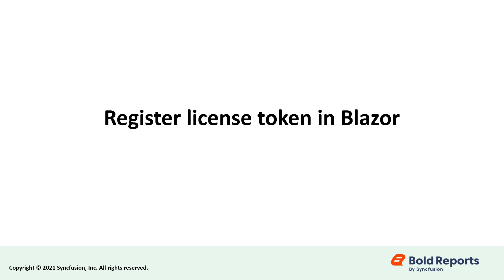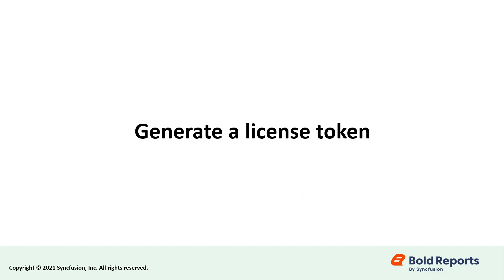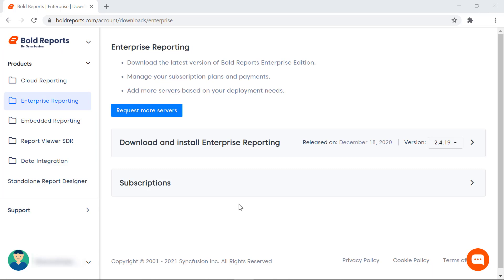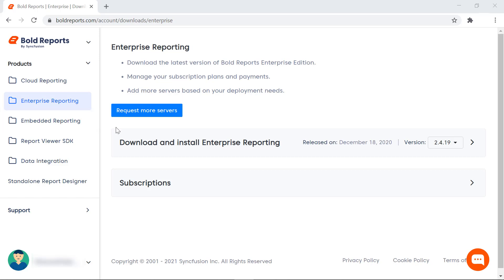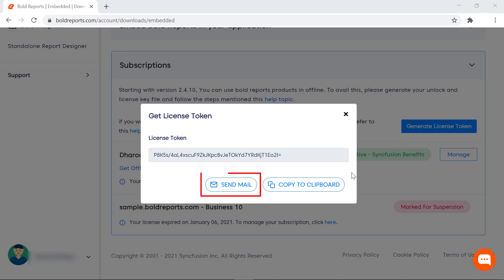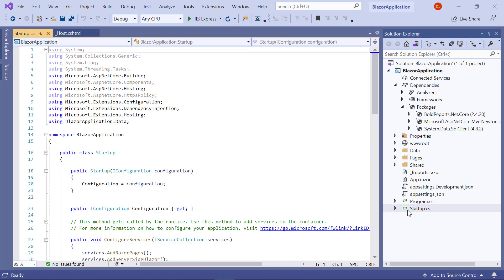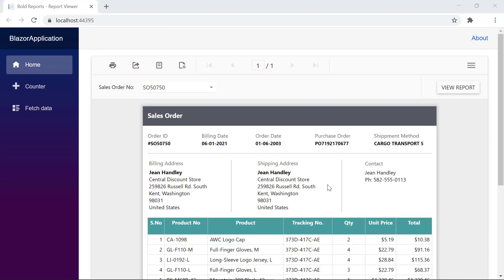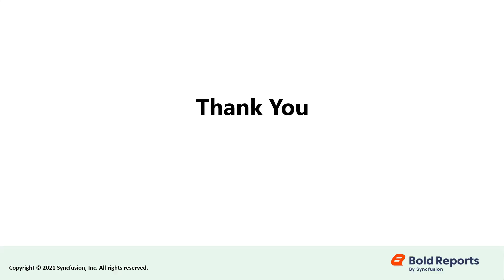How to Register an Online License Token in a Blazor Application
In this video, you will learn how to register a Bold Reports online license token in a Blazor application.

Why do you need to register a license?
Bold Reports product requires a valid license to run it. If you run an application without registering a license, you will get an “Invalid License” error message. To resolve the license validation error message, you need to register a license token in your Blazor application.

Bookmark Details:
[00:00] Introduction
[00:24] Generate an Online License Token
[01:44] Register an Online License Token